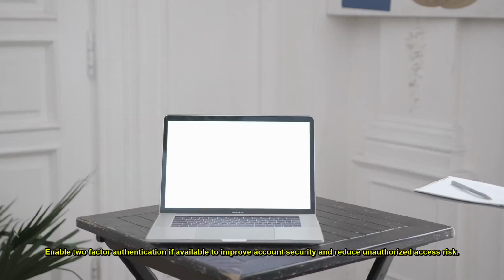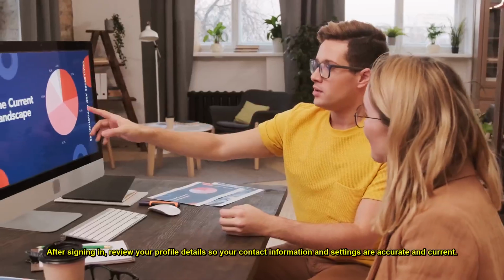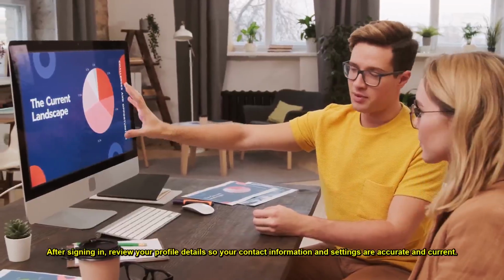How to fix Card Activation Issues with Citibank - Step By Step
In this comprehensive step-by-step guide, we will help you troubleshoot and resolve card activation issues with Citibank. Whether you’re facing problems activating your new credit or debit card, this video provides clear instructions and helpful tips to get your card up and running in no time. Don’t let activation issues hold you back—watch now and take control of your banking experience!